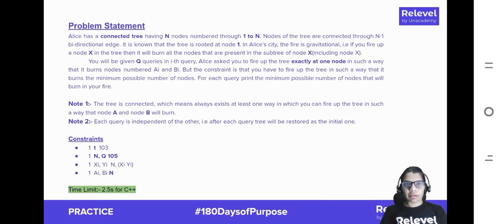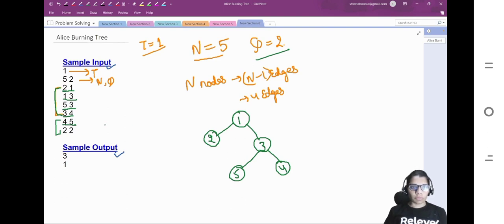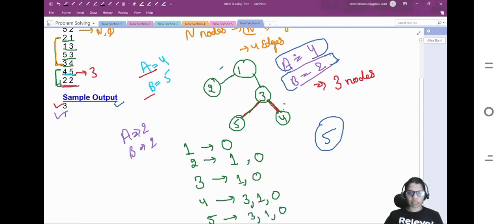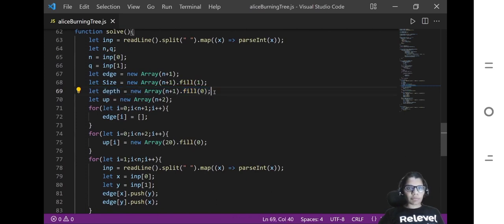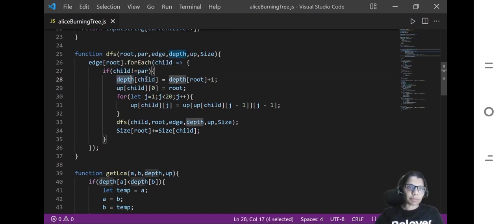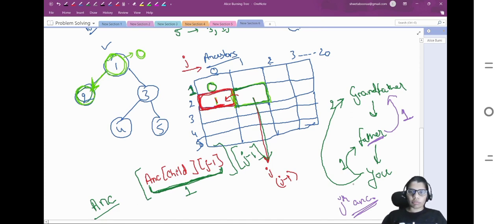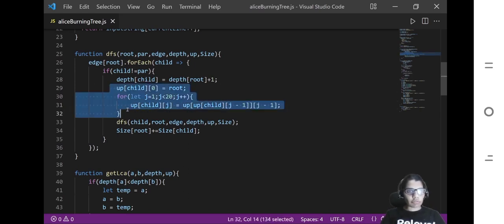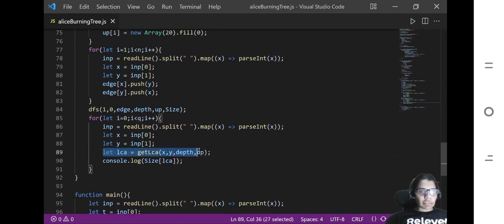Alice burning tree DSA